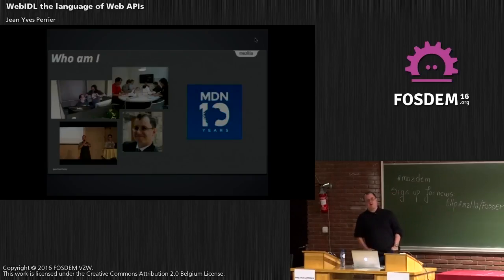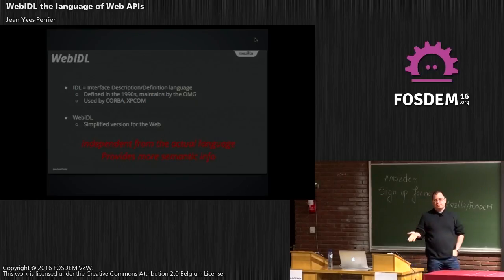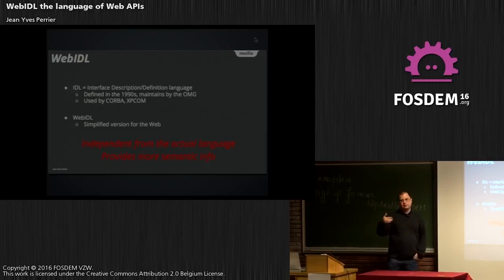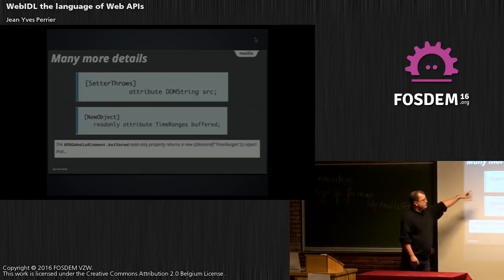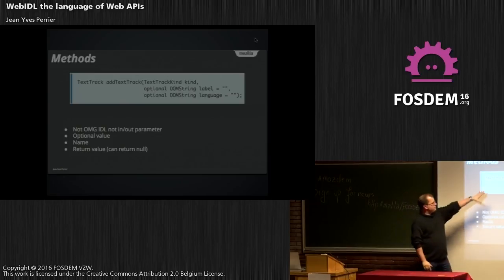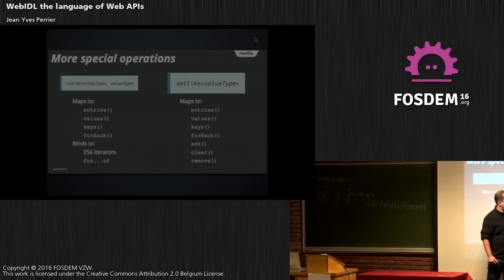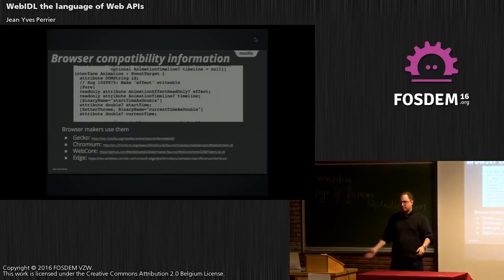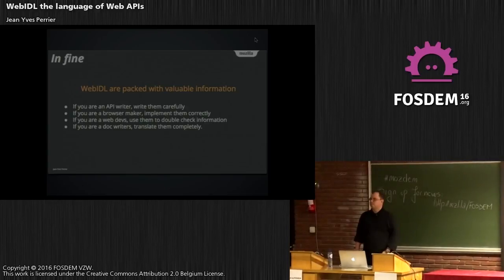FOSDEM 2016 - WebIDL the Language of Web APIs